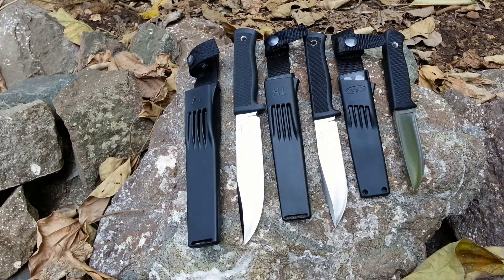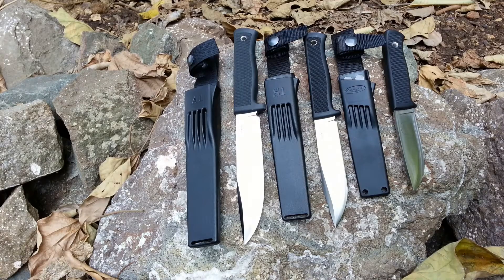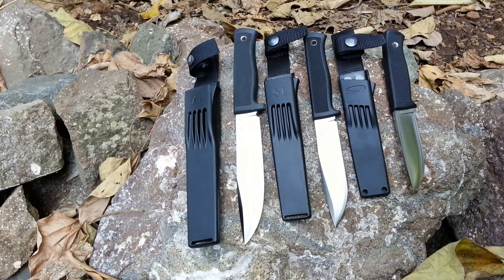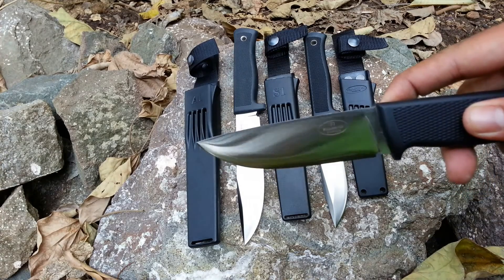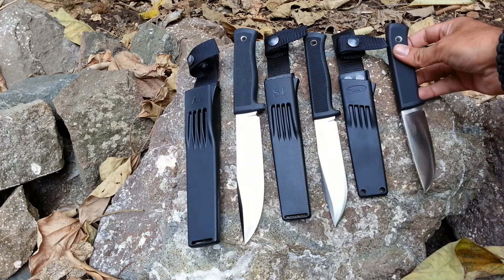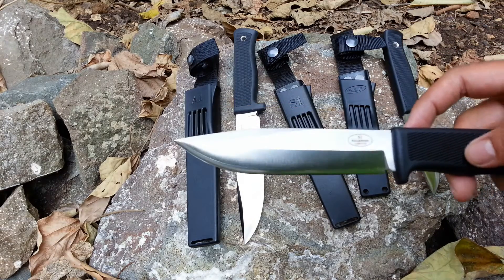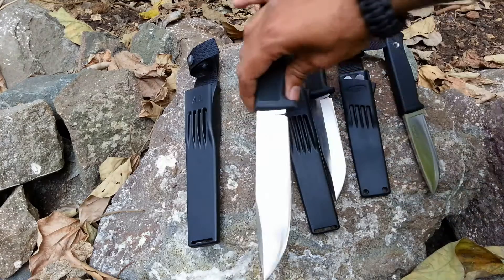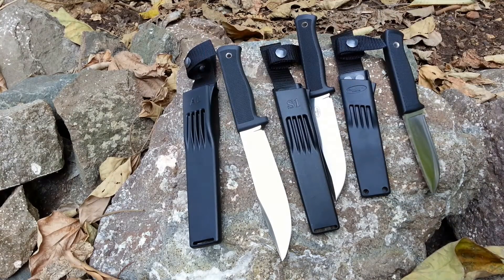Quick introduction to | Fällkniven Knives | A1 | F1 | S1 | India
Here's a quick introduction to Fällkniven knives. This Diwali I received a package that contained Fällkniven A1z, F1z and S1z knives. To keep these bad boys sharp, it also contained DC4 diamond sharpener.

/* 'z' in nomenclature denotes Zytel sheath. With a leather sheath, these knives would be A1l,F1l and S1l respectively. */

I can't wait to put these knives through their paces.

Links to video review of Fallkniven A1z, F1z, S1z and DC4 will be shared below as soon as we upload it.

We recommend that you be a good citizen and check local rules and regulations for knives to be on safer side.

Share your comments here or drop us a line on to let us know what you would like us to review next.

Savaj Outdoors is India's first and only channel for outdoors, bushcraft, survival and air rifles.